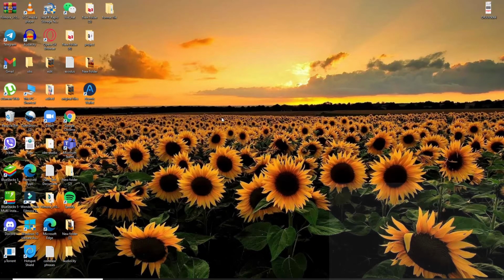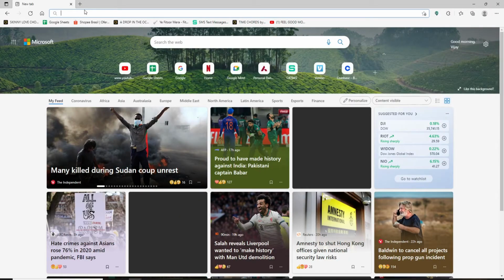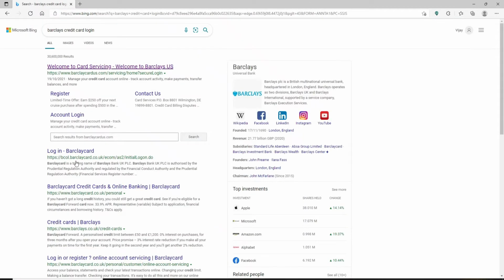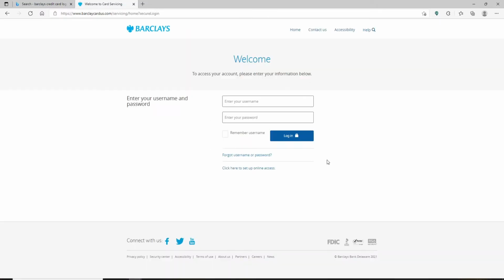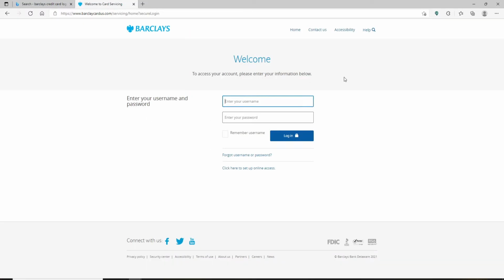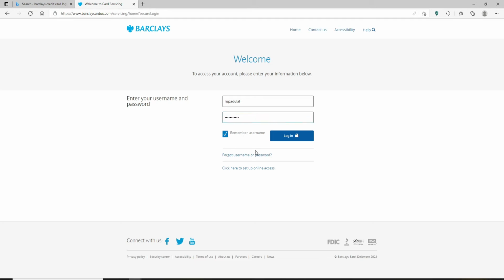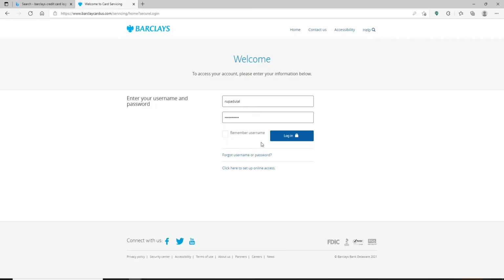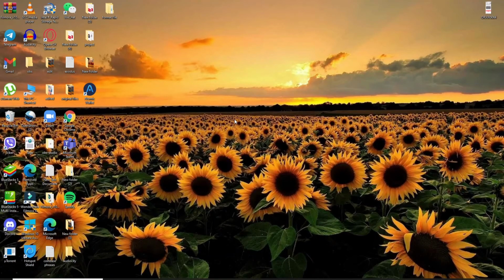Barclays Credit Card Login | Login Barclays Account | Barclaycardus.com Login 2021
If you ever wanted to login to your Barclays credit card account, but were having trouble doing so, this video is for you.
This video walks you through the step by step instructions on how to login to Barclays credit card account with just a few simple steps.
2. Click on card member login button.
3. Enter your username and password on the respective fields as shown in the video.
4. Finally, click on the login button.

0:00 - Intro
0:26 - Barclays Credit Card Login
1:46 - Outro